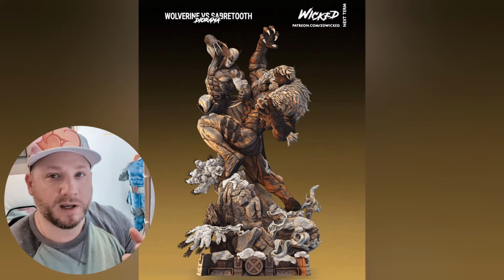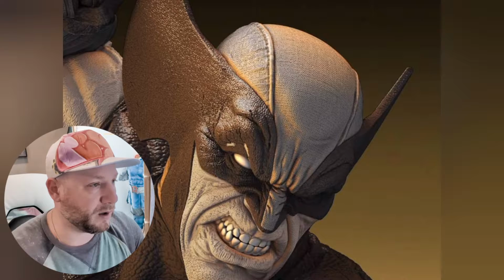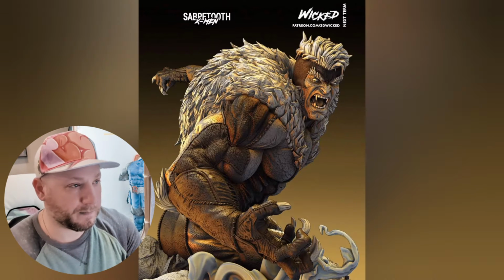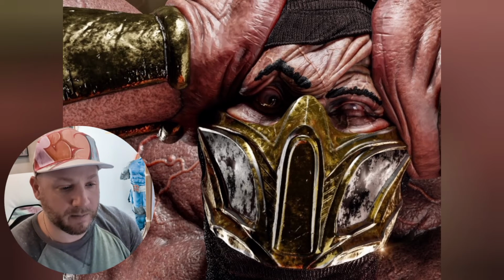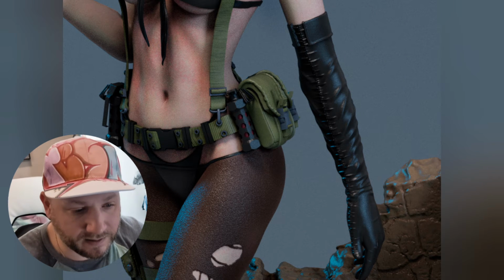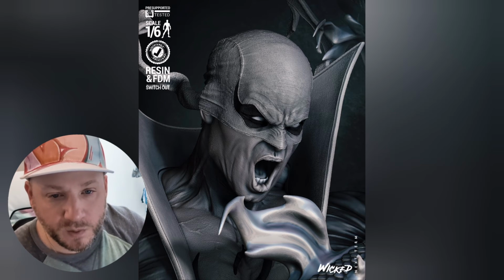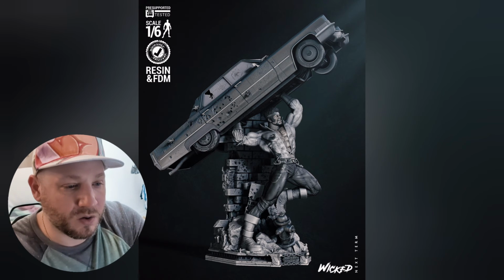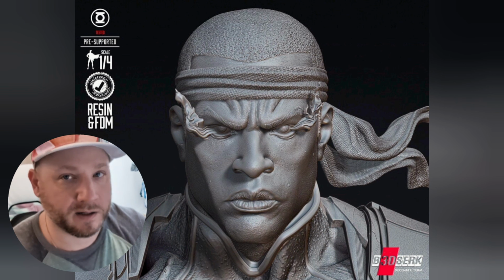WHAT'S NEW? STL / 3D Prints [Wolverine | Mortal Kombat & More] January 2024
STL ..What are they and where do you get them?? An STL is a digital file used to save 3D renders/sculpts that are ready for 3D printing. Load the STL file from your computer, save the correct format, and watch the magic of the 3D printer bring the object to life. Best used for FDM and Resin Printers.

Today we look at various stl / 3d prints from December 2023 (if you don't see something.. just ask, chances are I have it!!) from two of my favorite digital sculpting groups. WICKED and B3DSERK. Also this month we have Zez Studios, CA3D and Panarello.